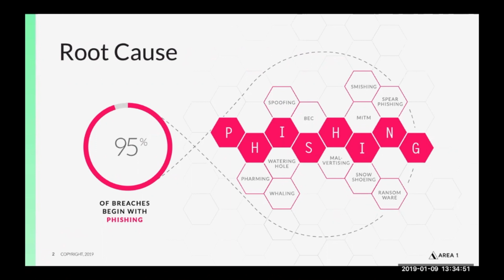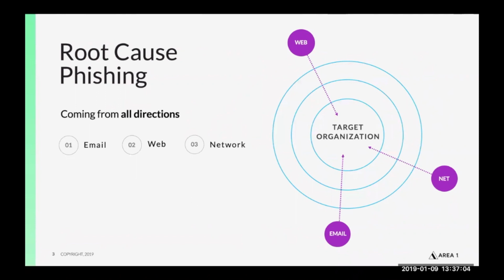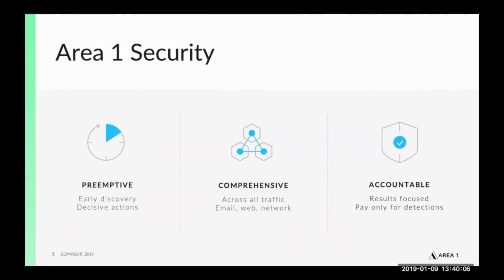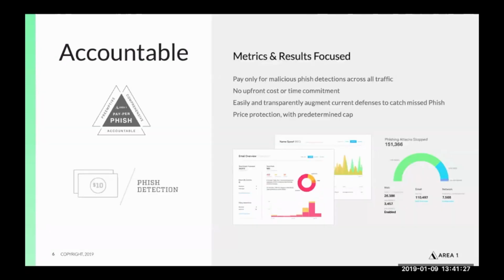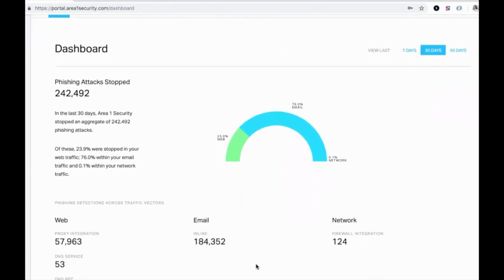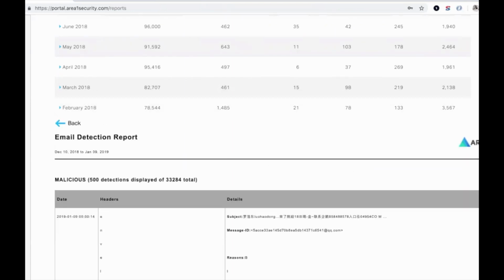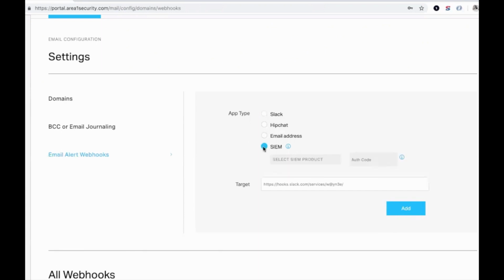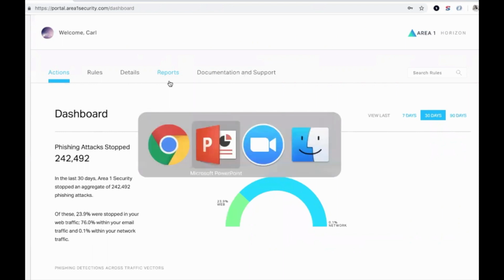Demo Wednesdays - 1/09/19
Area 1 Security reveals how Area 1 Horizon stops all types of phishing attacks across email, web, and network traffic.

In this webinar Area 1 explains the inner workings of how phish dodge defenses—and most importantly, how to stop attacks using a performance-based cybersecurity solution.

In this weekly 30-minute demo, you’ll hear about:

-  What is a phish?
-  How Area 1 Security stops phish
-  Our preemptive and comprehensive approach
-  Our commitment to accountability